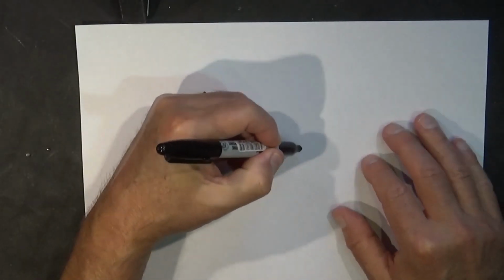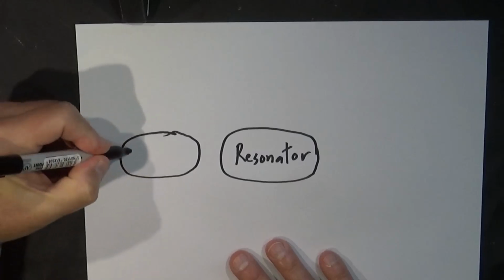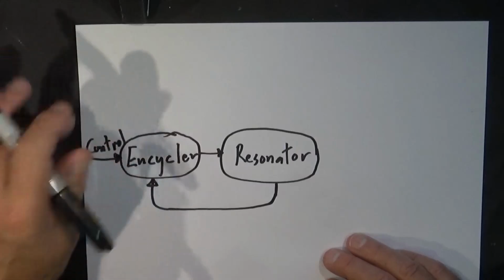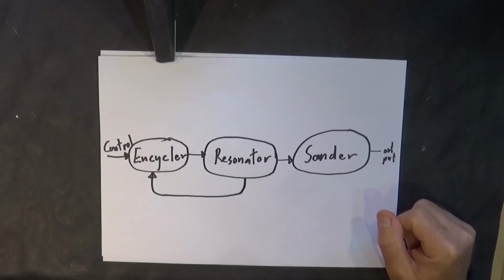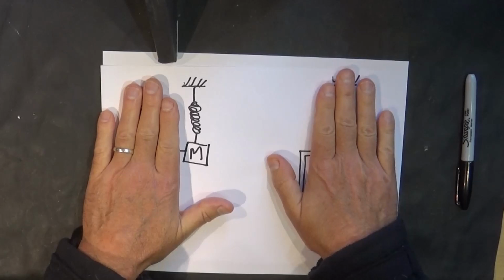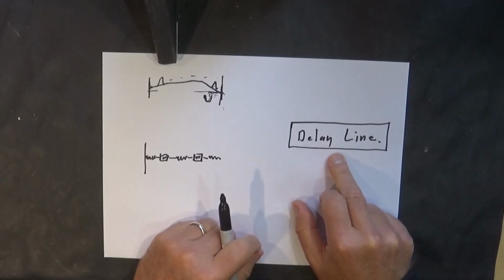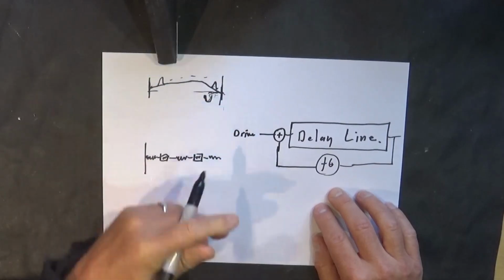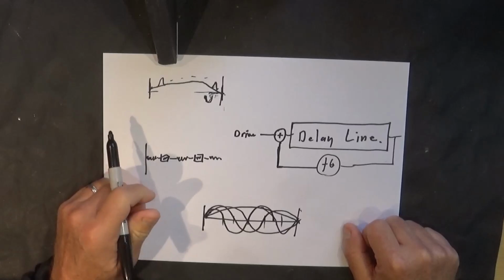All New Radical Synthesizer 20. Time To Take Stock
We're designing a radical new synthesizer and we've decided that we're going to using custom hardware and an STM32 Nucleo to create a player interface. For now, we're using a Windows PC to generate the sound and communicating between the two using USB.
Out player interface consists of a turntable controller (inspired by a Hurdy Gurdy handle) and some strings which are played like violin strings - although they don't sound themselves.
I haven't felt like doing any work on the Heresy for more than 6 months so I thought it is time to take a step back and reevaluate where we are on the project. This video is the result of that reevaluation so let's see where we are...
The Mean Green was built as part of the synthesis tutorial videos which go into reading wave tables.